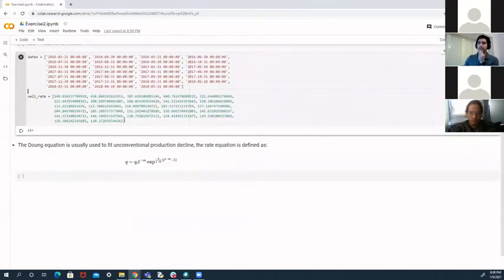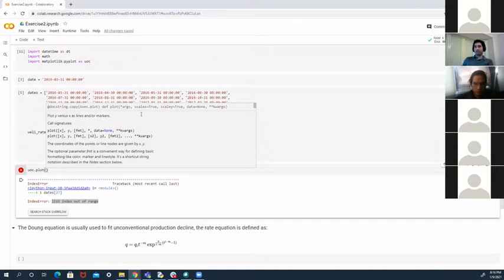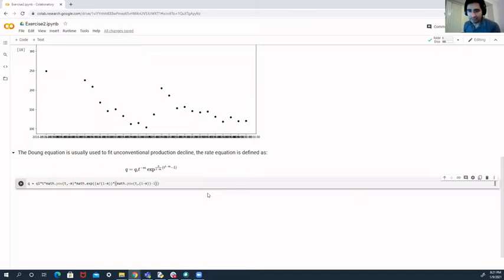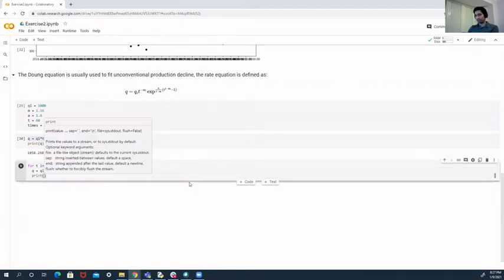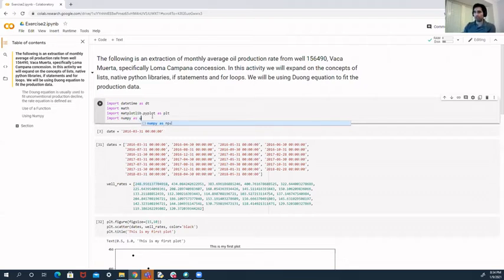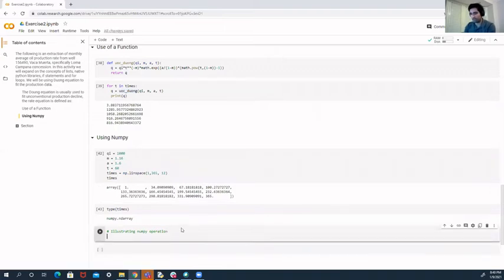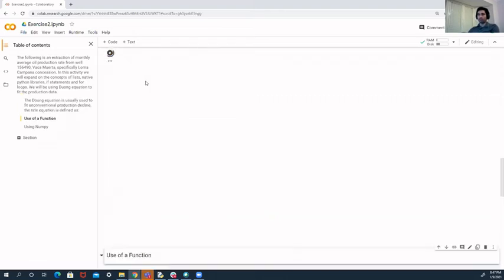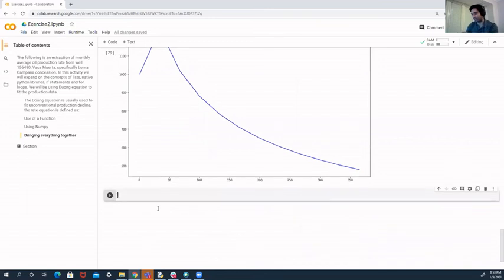python training 2